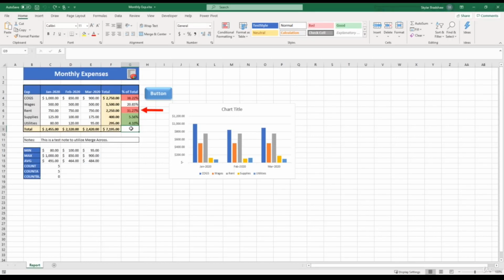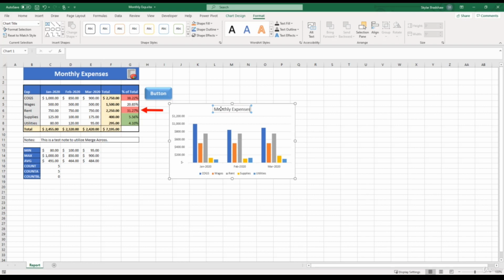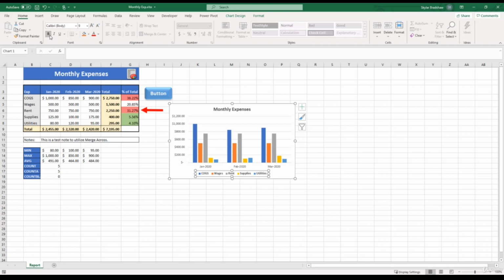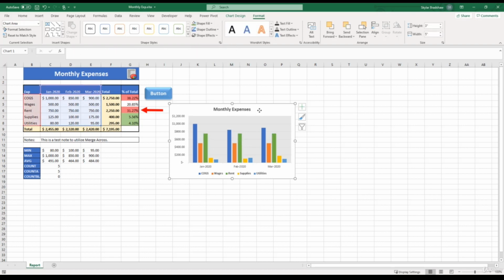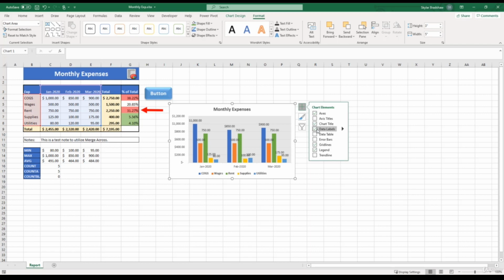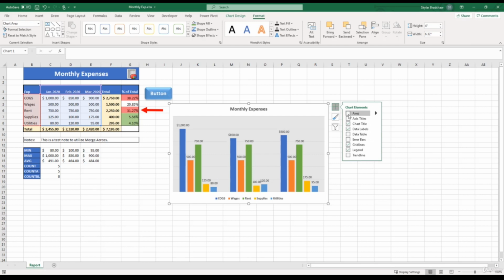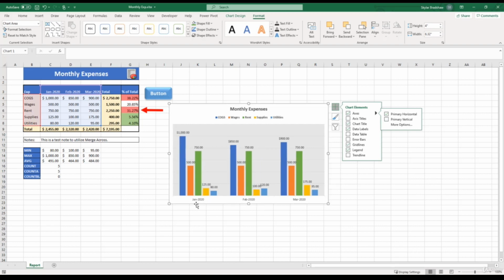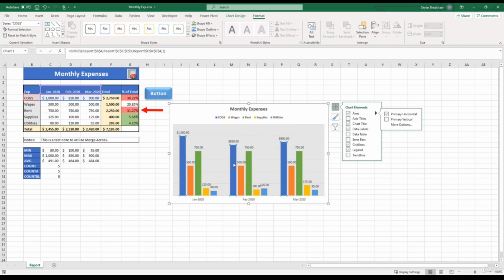3. Formatting Elements of a Chart